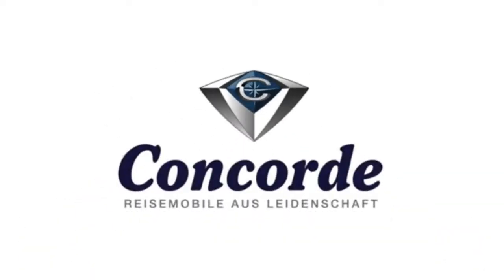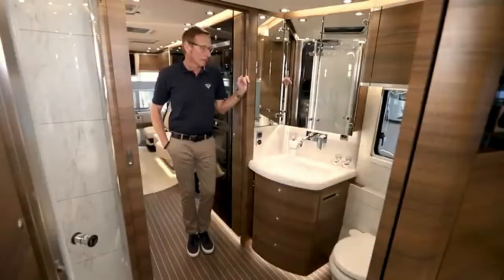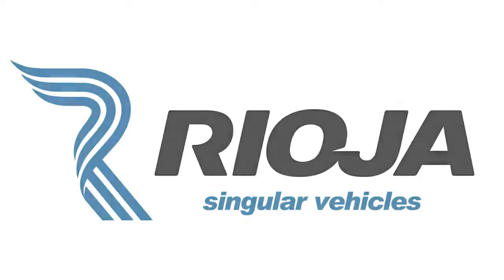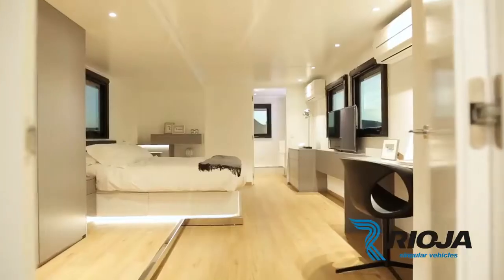AWESOME V TWO STORY MOBILE HOME THAT YOU DEFINITELY HAVEN'T SEEN FINALLY UPDATED | OHCI TECH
TWO STORY MOBILE HOME THAT YOU DEFINITELY HAVEN'T SEEN FINALLY UPDATED | OHCI TECH